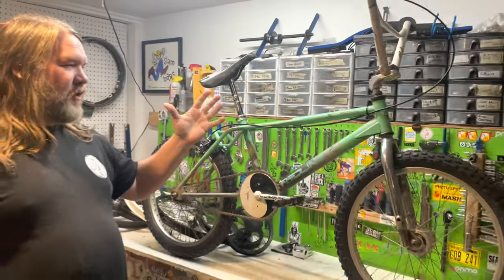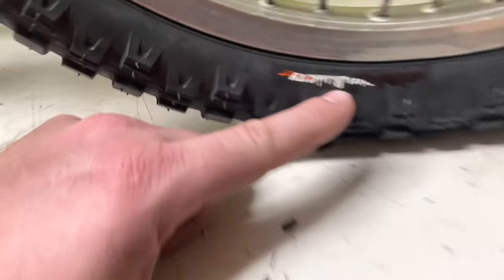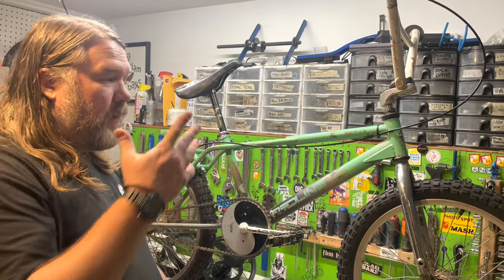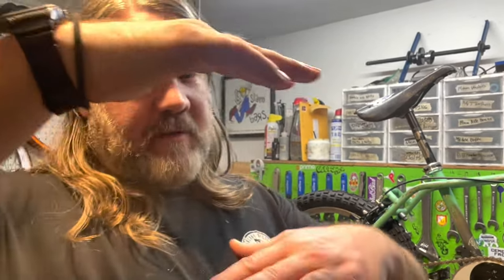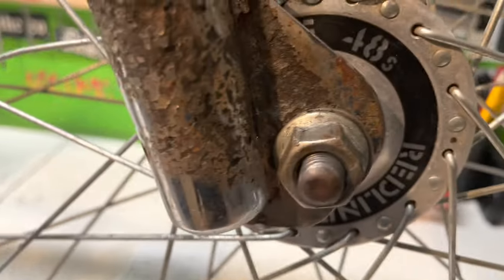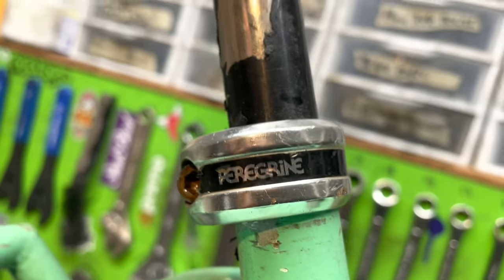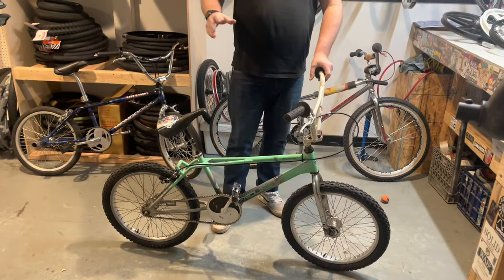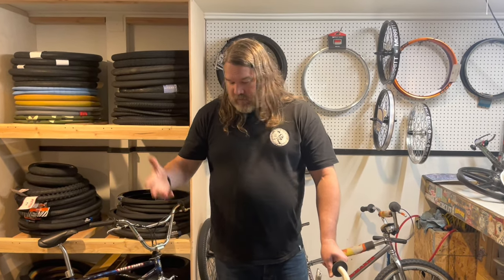Redline RL-20B Finally Finished! (For Now)